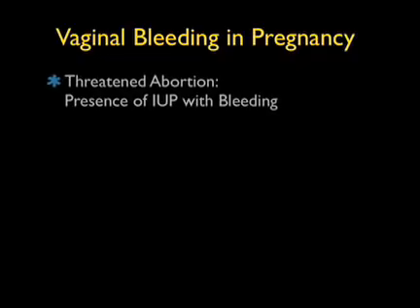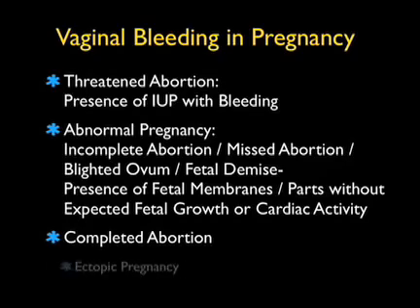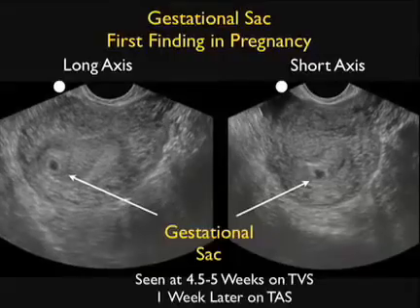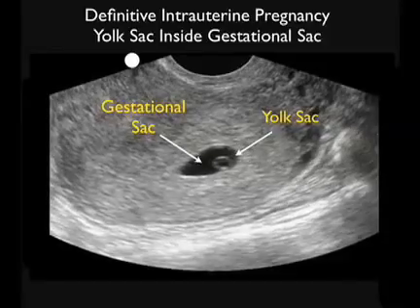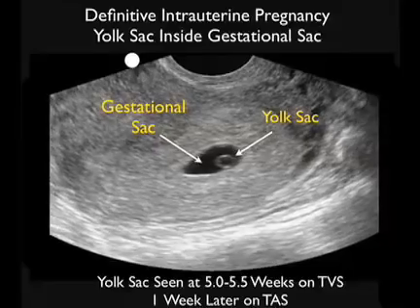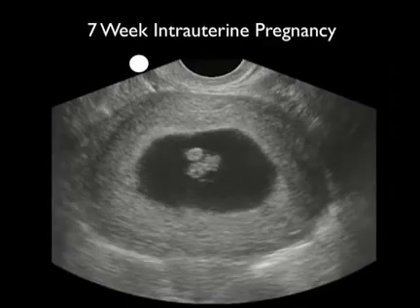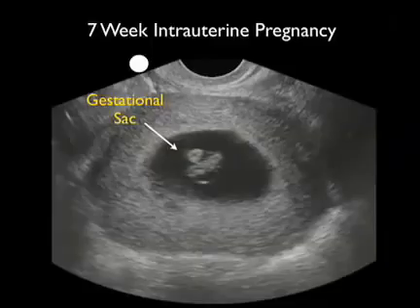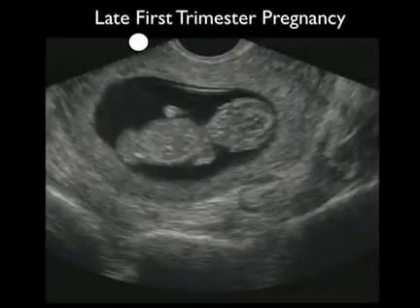How to OB Ultrasound Normal Pregnancy Case Study YouTube